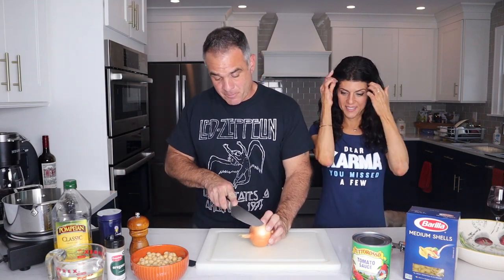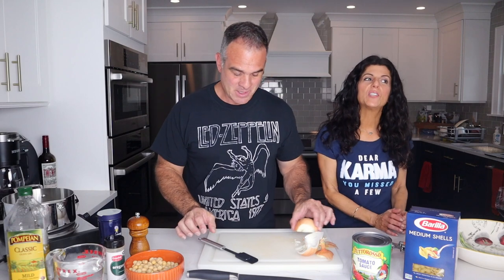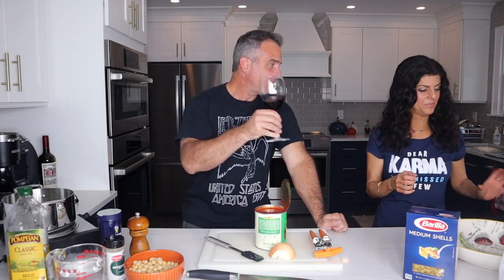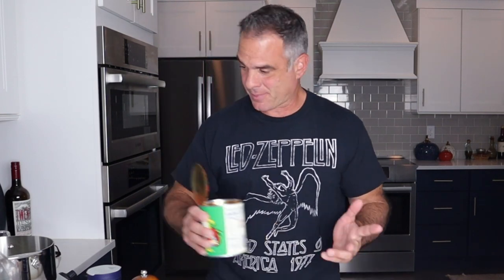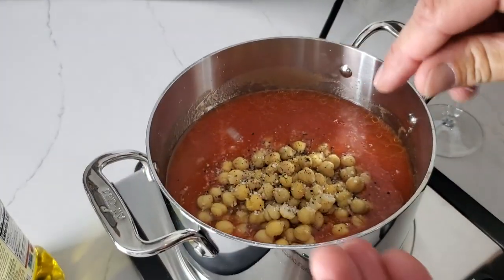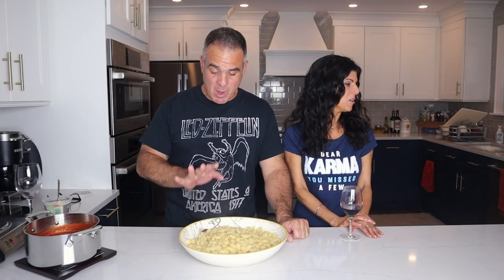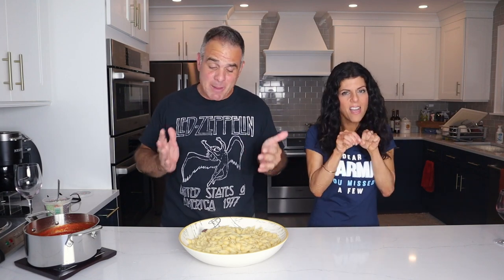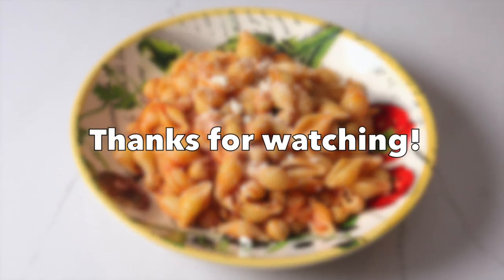Quick and Easy Pasta With Chickpeas Recipe | Pasta E Ceci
Want to make a quick and easy pasta dish that is actually healthy this season? Watch us make a tasty chickpeas and pasta recipe or as my Italian mother in law calls it: "ceci ceci past" (it is actually called pasta e ceci). It is a meal that she cooks often for her grandkids.

Recipe:
1 onion chopped and sauté with olive oil over low medium heat.
Add 1 can of chickpeas rinsed and drained then one large can of tomato sauce.
Add some fresh cracked pepper and salt to your liking along with 1 teaspoon of oregano.
Poor over a box of medium shells.
Sprinkle grated parmesan cheese.